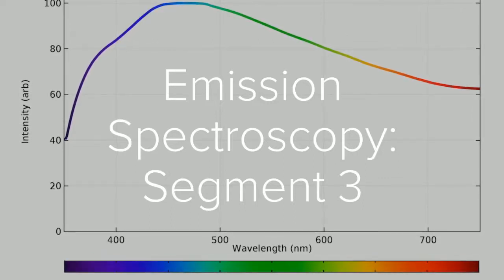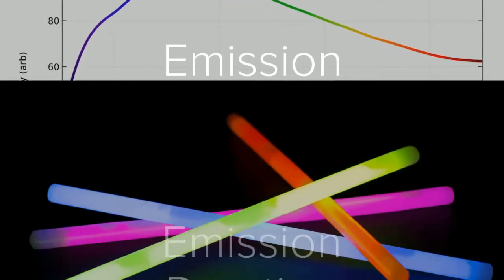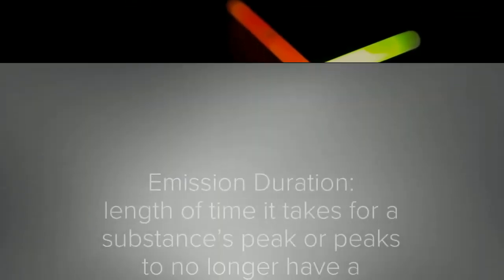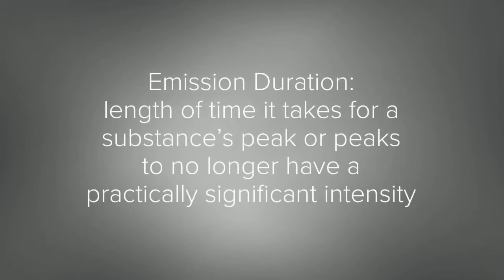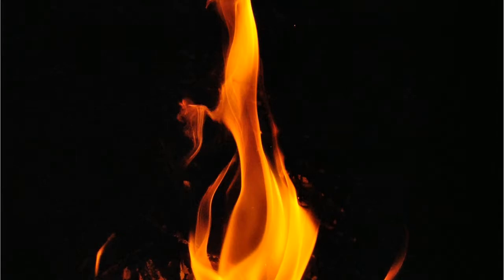Emission Spectroscopy | Segment Three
Team Tiger Shark: Ari Bormanis and Jeremy Wilson
Attempt Two